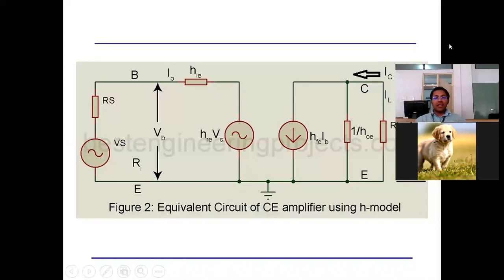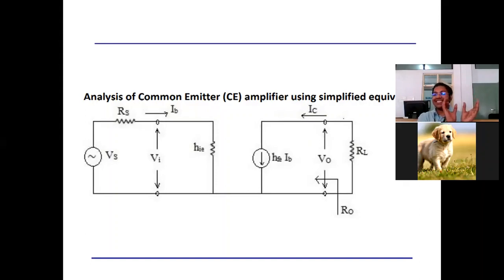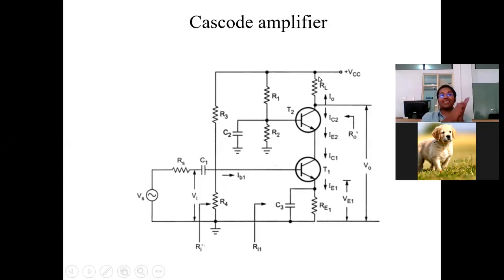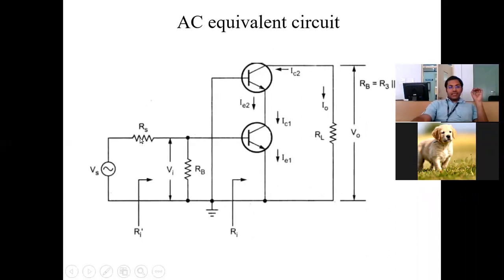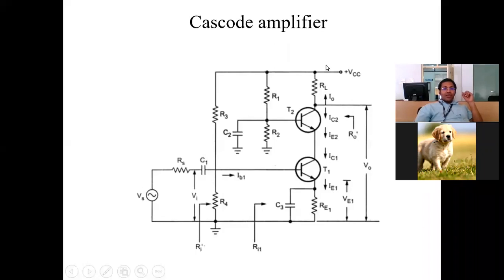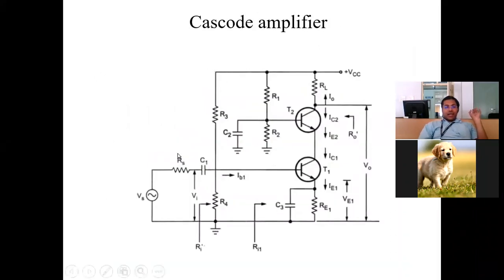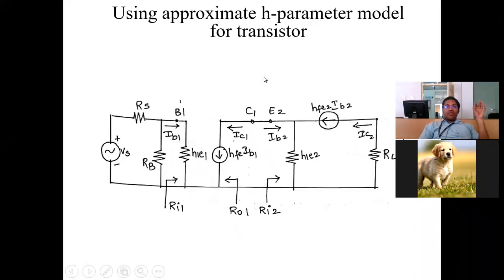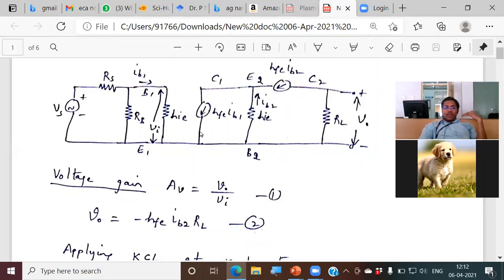Analysis of CE CB cascode amplifier using approximate h parameter model1 2021 04 06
Analysis of CE CB cascode amplifier using approximate h parameter model 1